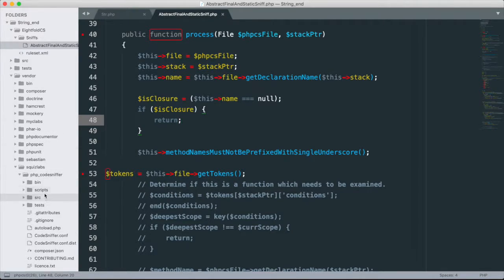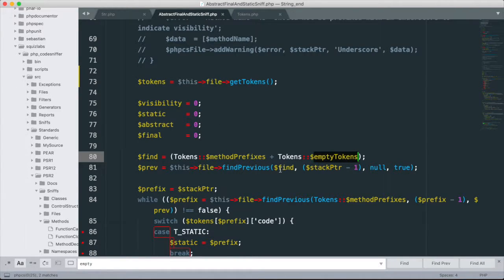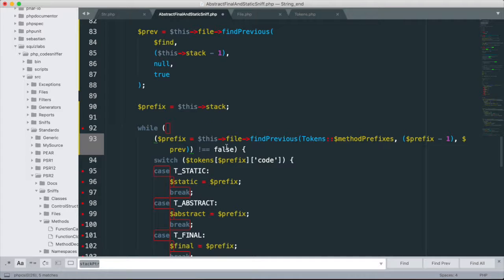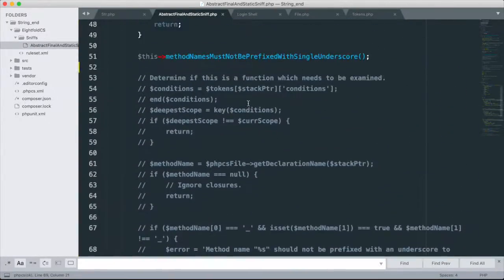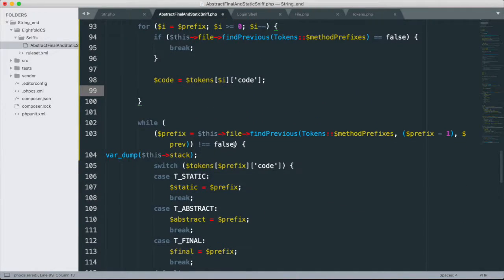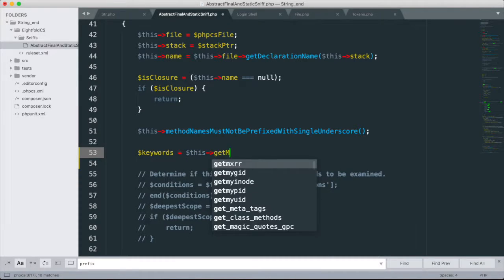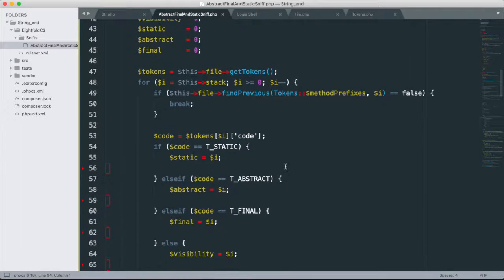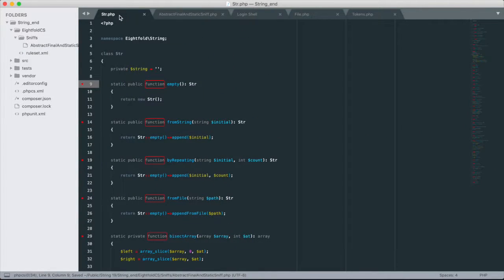PHP String Class 19: Enhancing Coding Style Cont., creating a custom standard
We will be creating a custom standard for Sublime Text 3 and PHP CodeSniffer to use in addition to the PSR 12 from the PHP FIG.

Re-engineering the craziest loop I think I've ever seen. Sincerely. I'm pretty sure I still don't know what that loop does.

Why TDD?